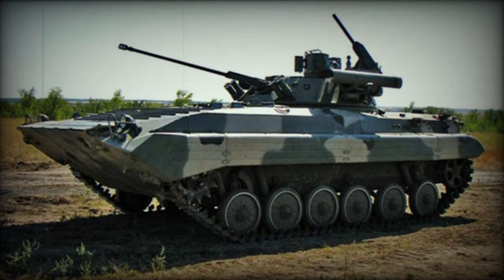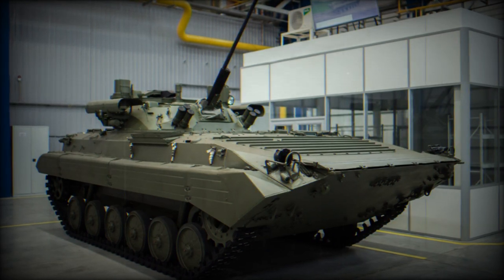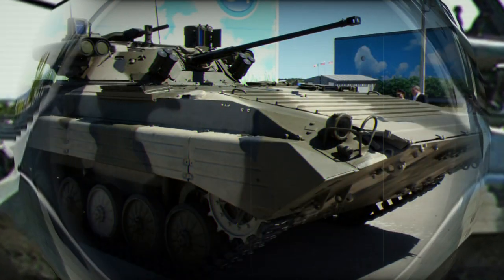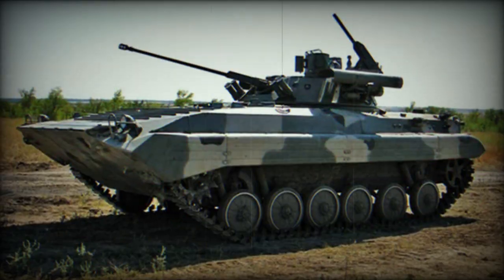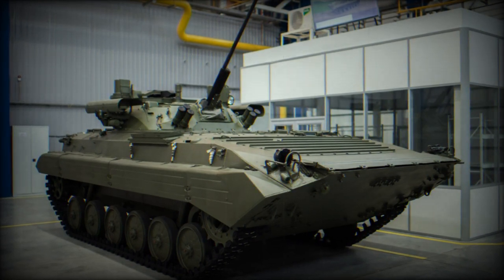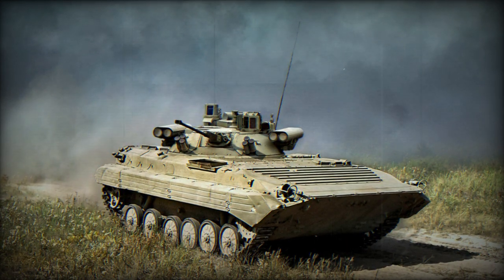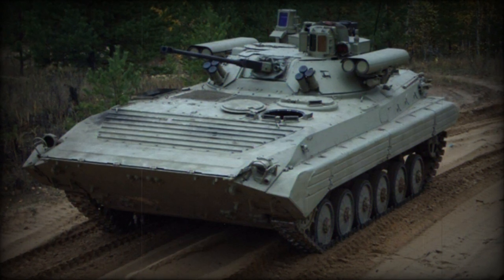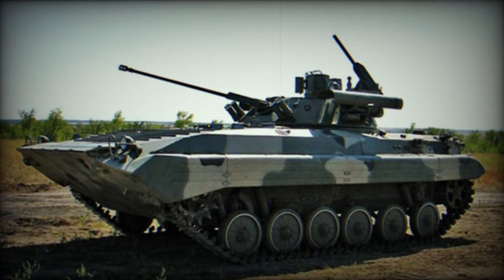Russian Industry Delivers BMP 2M Infantry Fighting Vehicles for Russian troops in Ukraine